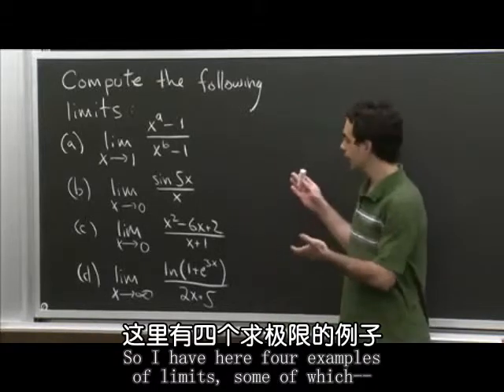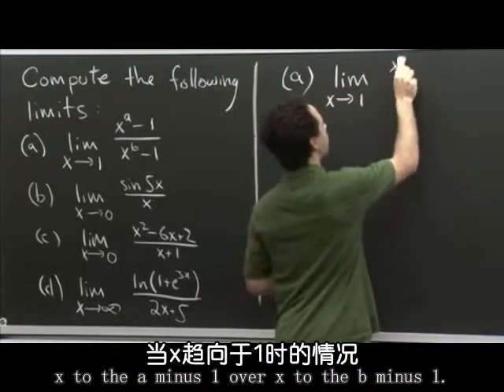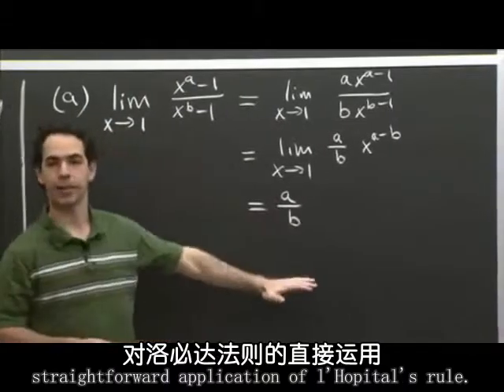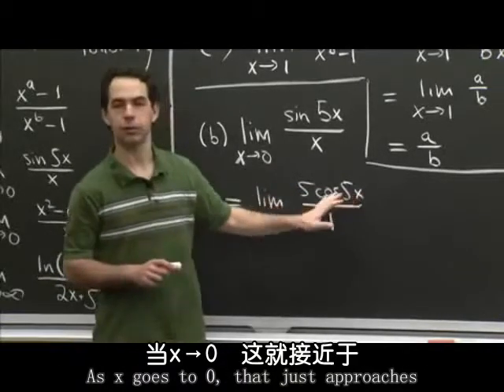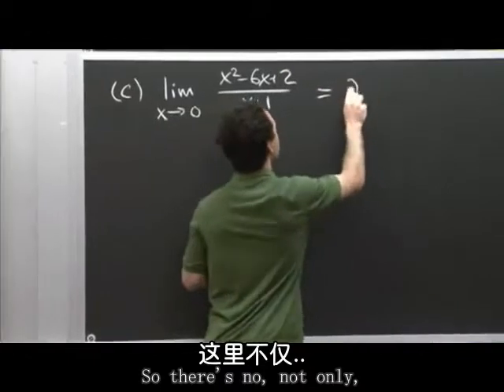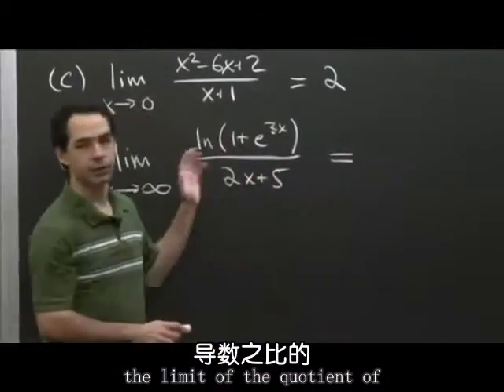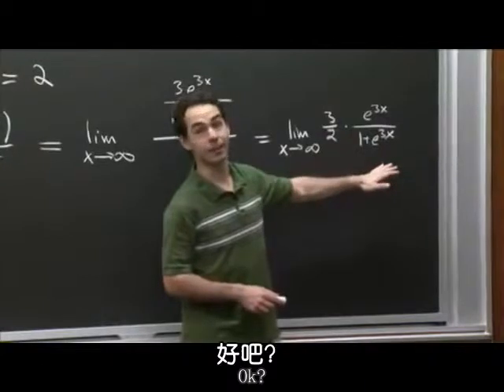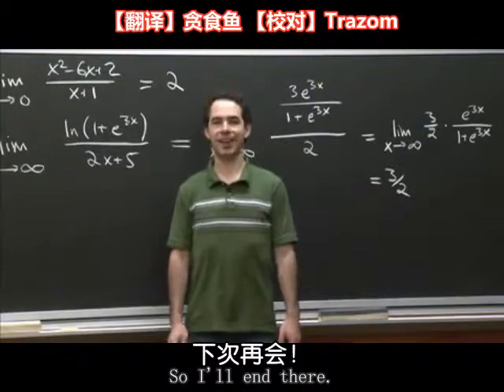第70集 洛必达法则的练习